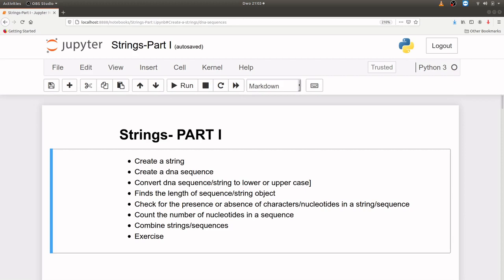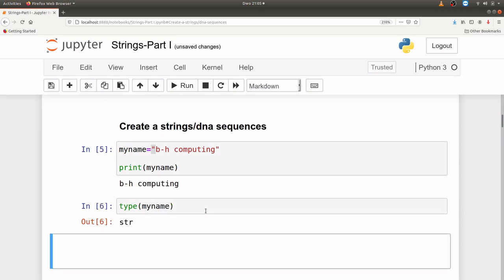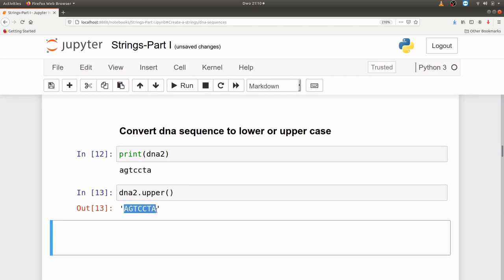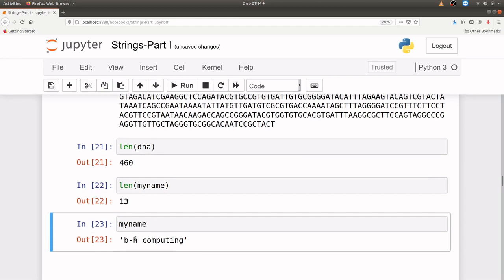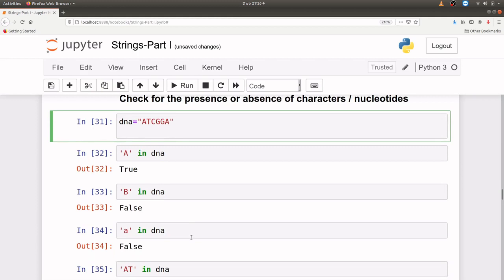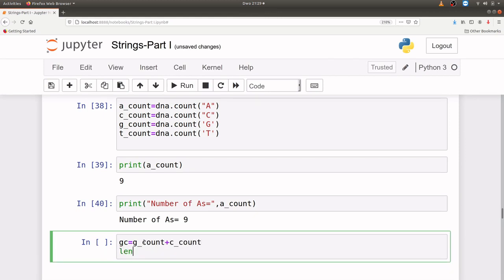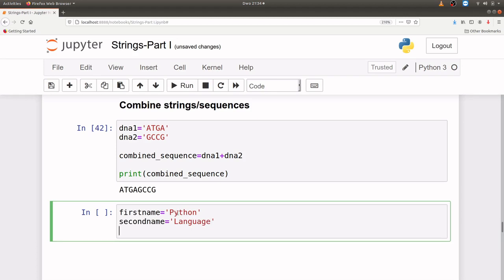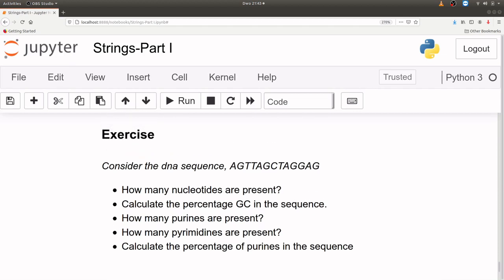Bioinformatics for beginners | Course | Python programming | sequence manipulation using Strings| 1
Python for Bioinformatics | DNA sequence manipulation using Strings|Data Types
Get the notebook here:

Materials
Source codes are available on my github repo

Chapters
Outline of this tutorial 00:24
Create strings and dna sequences 01:34
Change dna sequence or strings to upper or lower case 05:18
Find the length of dna sequence 07:24
Find the presence or absence of nucleotides or characters in a sequence 09:56
Count nucleotides and find GC content 12:28
Combine dna sequences 16:47
List of additional methods to manipulate sequences and strings 20:38
A short exercise for you to try 21:22

Bioinformatics for beginners | Course | Python programming | Tutorial |  Intro